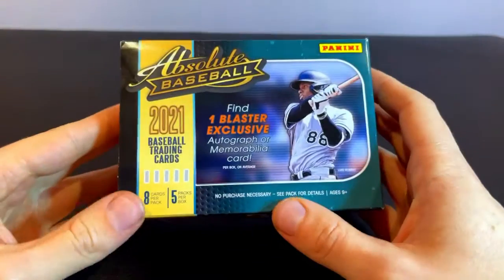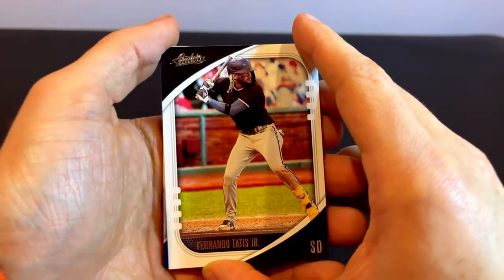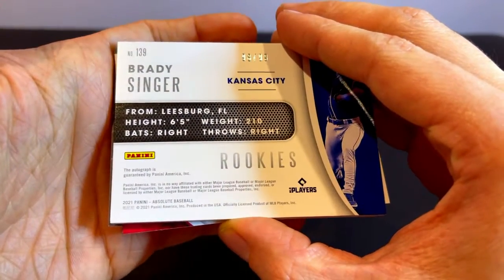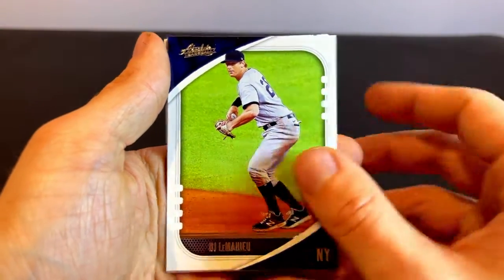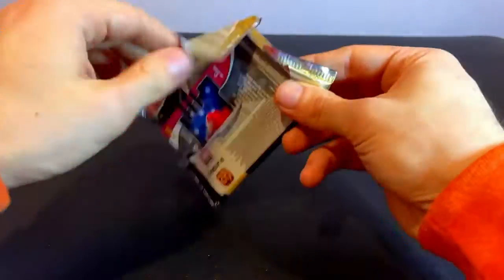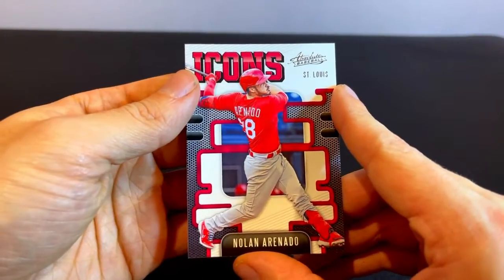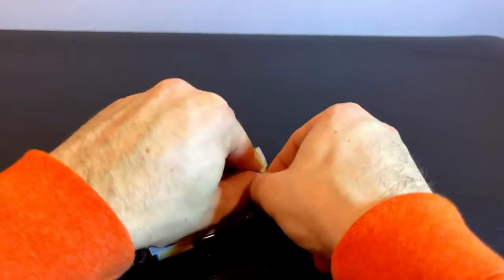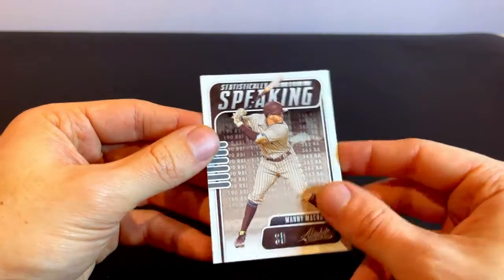MY BIGGEST HIT YET!!!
I open a box of 2021 Absolute Baseball Trading Cards!!! Inside I find my biggest card pull yet, tune in and see what I found!!!